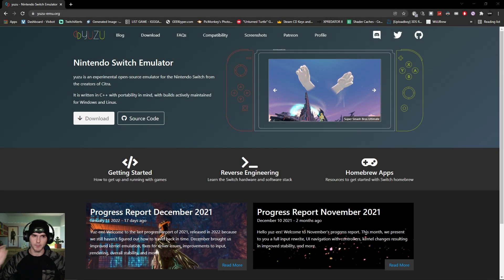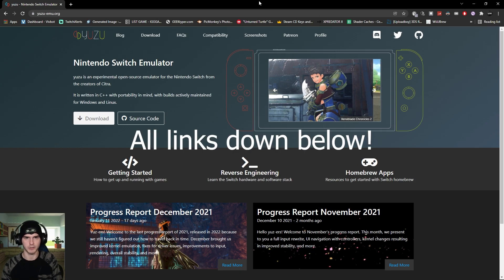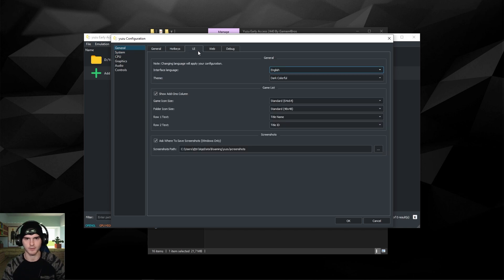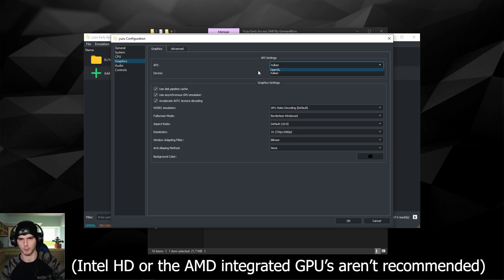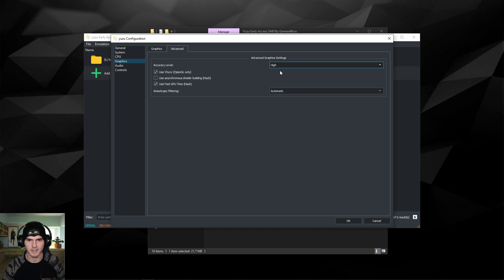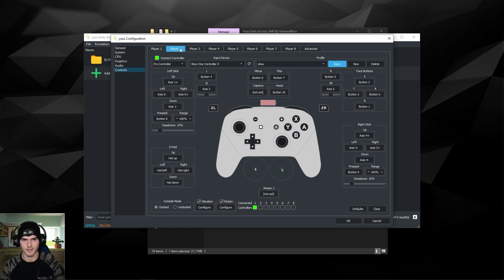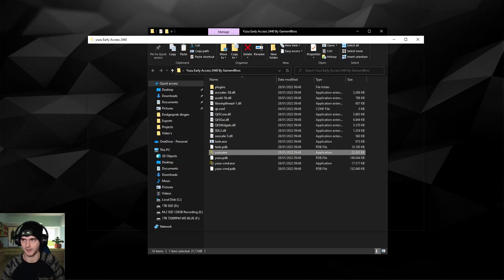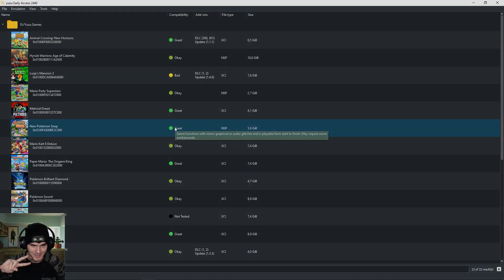[WORKING] How to Play Pokemon Legends Arceus on Yuzu (Switch Emulator)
Link to Citron emulator (yuzu based new emu)
(for games that need Mii's like Mario Kart 8 Deluxe)

Specs:
CPU: Intel i7-8700K @5.1Ghz
GPU: Geforce RTX 3060 Ti
RAM: 32 GB 3000mhz corsair vengaence DDR4
MOBO: MSI Z370-A Pro
M.2 SSD: Samsung 970 evo 500gb
SSD: Samsung qvo 1TB
HDD: 1TB 7200RPM
CASE: aerocool xpredator 2
PSU: Gigabyte G750H 750W

Big thanks to my patrons:
Daryel Jerez